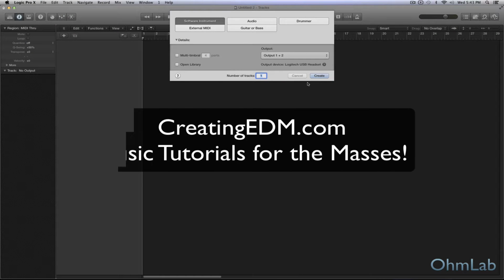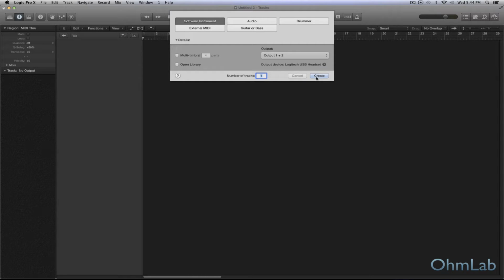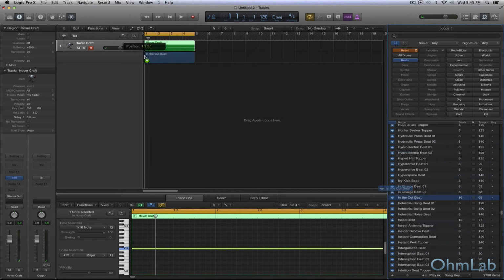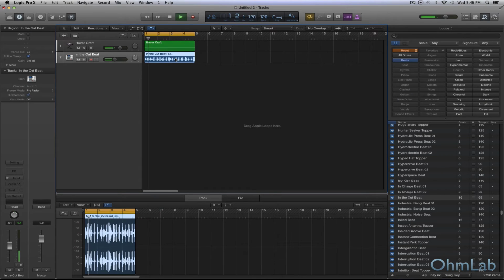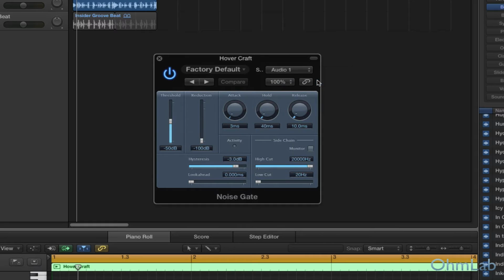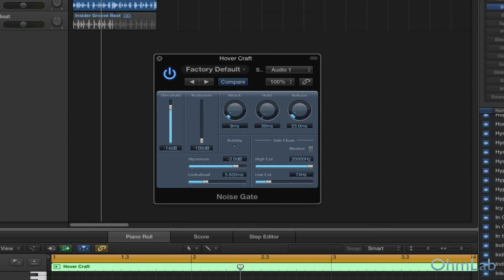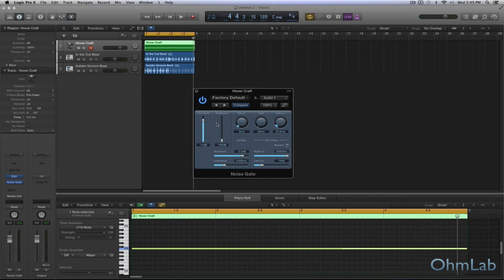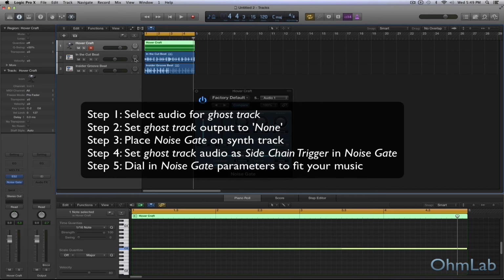Side Chain Triggers - using Ghost Tracks - Creating Tracks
Using ghost tracks as side chain triggers in your music projects is a great way to add many types of interesting effects. Today we take a look at using a drum loop to create a rhythmic synth sequence out of one sustained note!

When you listen to people describing how they have created and used ghost tracks (a.k.a. invisible track) in their music it can often times seem complex and time consuming. But in this video tutorial we share how to do it in a meter of seconds and we've broken it up into five easy-to-follow steps that anyone can successfully recreate, regardless of experience or knowledge level. Although Logic Pro is the DAW used in this lesson, all modern DAWs have the same tools and you should have no problems following along from beginning to end.

The term side chain has become synonymous with volume ducking automated through a compressor, but that is far from the truth. In fact, side chaining is simply a way for you to route an audio signal into a plugin, that's it! This particular technique uses ghost tracks (tracks that are not heard in the actual music, but rather are used for their audio signals which later trigger specific events in the mix) as a trigger for a noise gate effect on a synth in order to create a rhythmic sequence out of a simple sustained note.

There are many reasons why you might want to use this type of trick in your music, the first being that you often times discover fresh new ideas and sounds this way. It is also a wonderful way to explore the effect of using positive and negative space (sonically) in your music. The spaces between notes played is primarily where the groove is born, so it makes sense that using rhythmic ghost tracks to trigger synth patterns is a perfect way to add instant funk to many different types of music.

It's an incredibly easy maneuver to pull off and once you've set it all up yourself a couple of times, you should be able to do it in a matter of seconds. So it also helps you keep your creative momentum and avoid the pitfalls of arrangement when you're in the moment. This is also a perfect technique to use in live performance situations, as it can obviously be used in many more ways other than just sequencing synth elements.